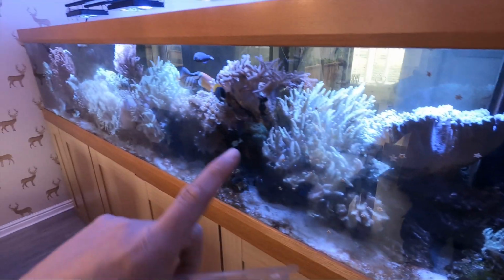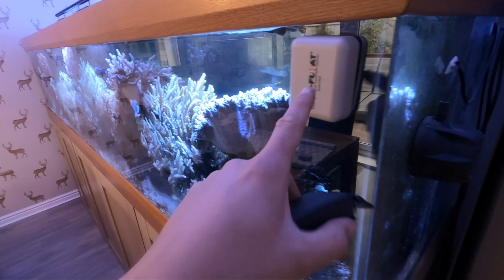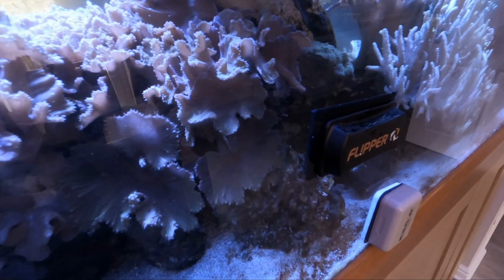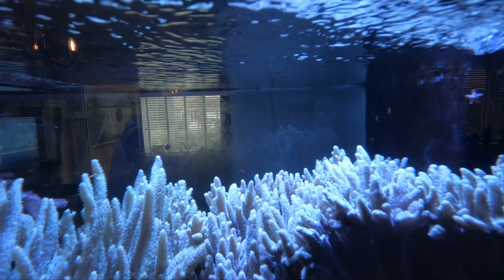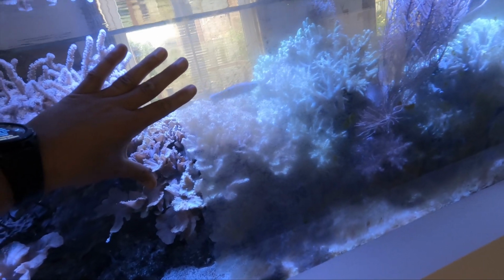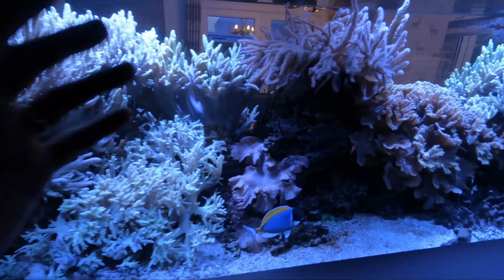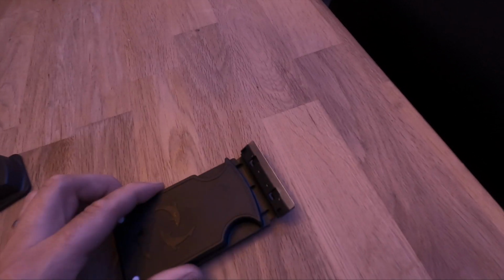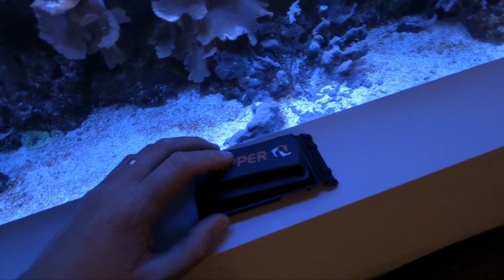Coralsands Flipper Magnet Cleaner Algae Scraper Scrubber Review [Built in WALL Marine Reef Aquarium]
The following link will present you with most of the tools and parts used in the video

Picked up a Coralsands Flipper Magnet Cleaner Algae Scraper Scrubber and thought I would do a review on it. The Flipper Magnet Cleaner states that it is perfect for removing that stubborn algae that loves to grow on both glass and acrylic. In the video we look at how well this Flipper Magnet Cleaner performs on the 10 foot build in wall marine reef aquarium / fish tank.

For this tank I went with the standard Coralsands Flipper Magnet Cleaner, there is a Nano for smaller tanks, a MAX for the much larger tanks but the standard should work fine for this reef tank.

Fix it Build it Garage is a participant in the Amazon Services LLC Associates Program, an affiliate advertising program designed to provide a means for sites to earn advertising fees by advertising and linking to Amazon.co.uk and Amazon.com.